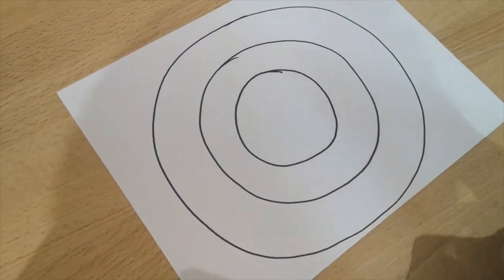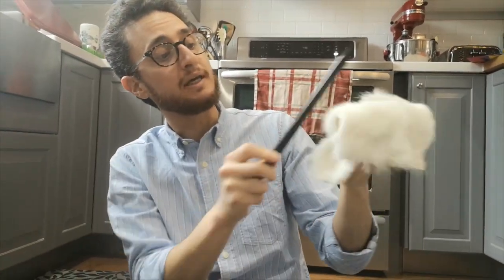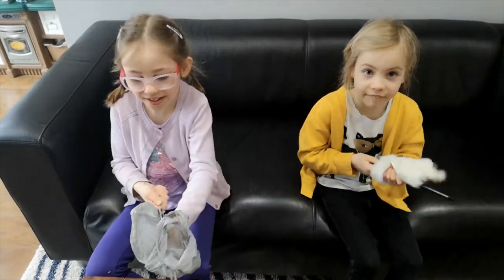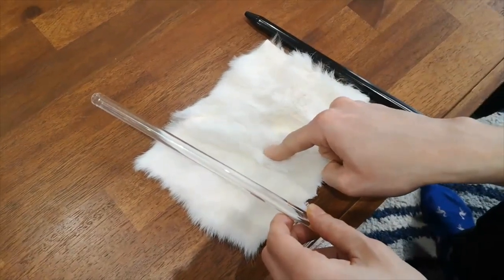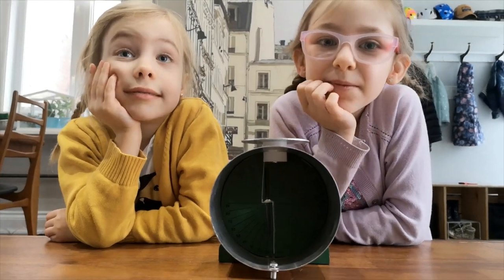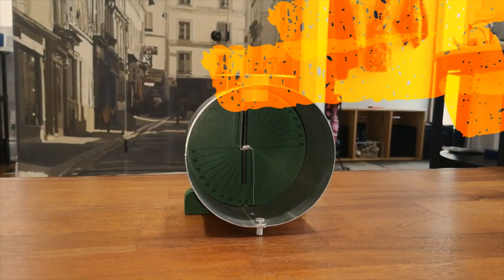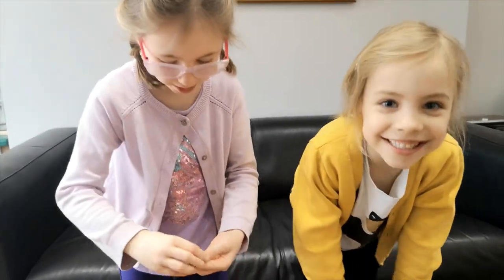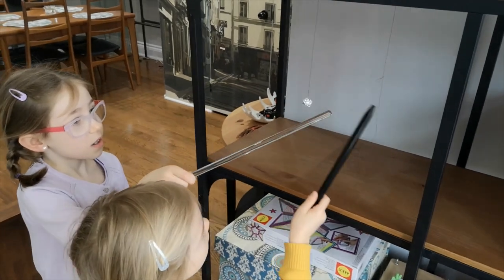Static Electricity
Check out the assignment in our Google Classroom for your instructions.